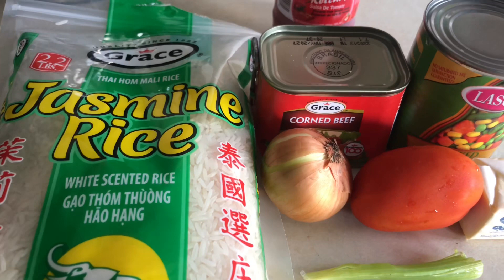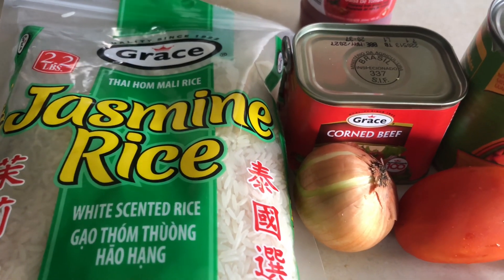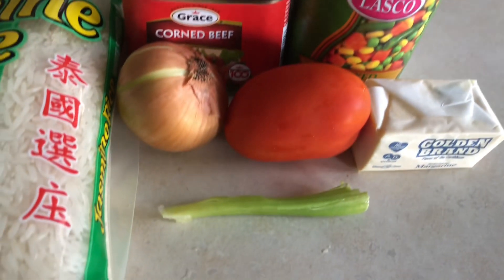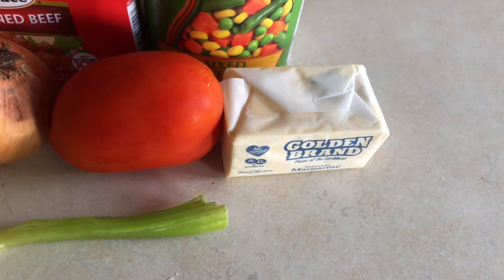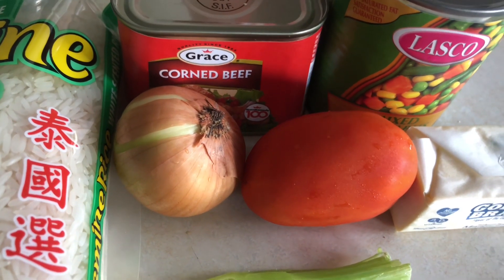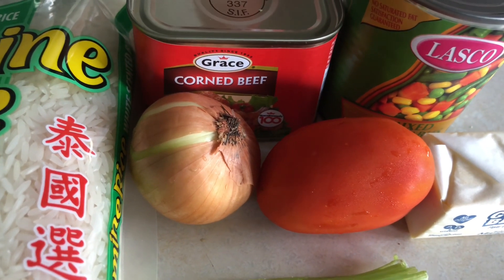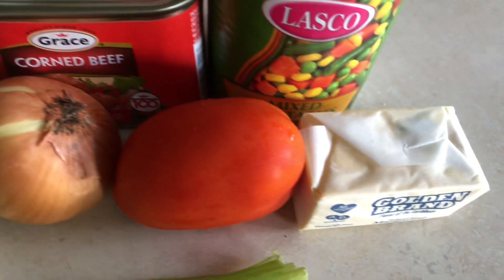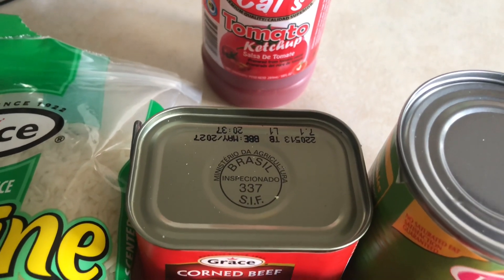How to Make Corned beef a Gourmet dish| Corned beef & Veggies Thai Rice| Jamaica vlog